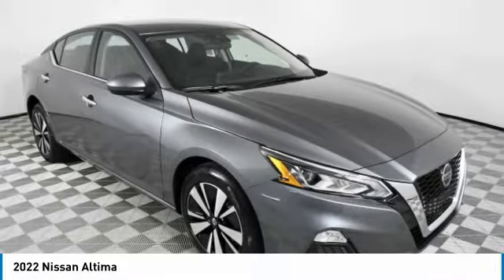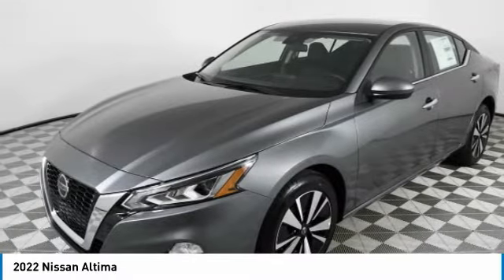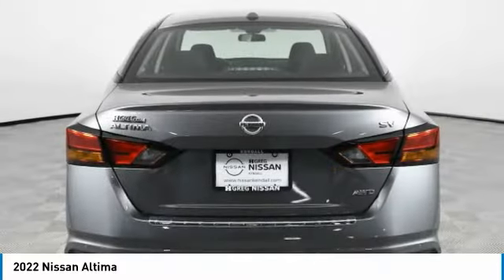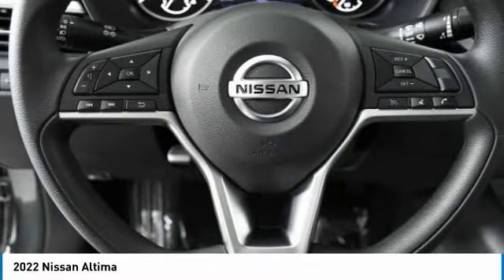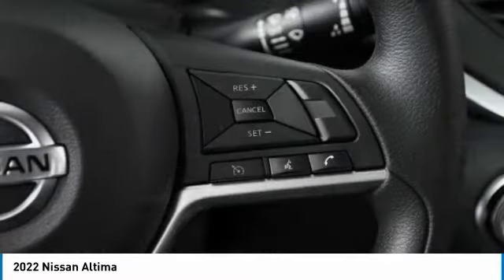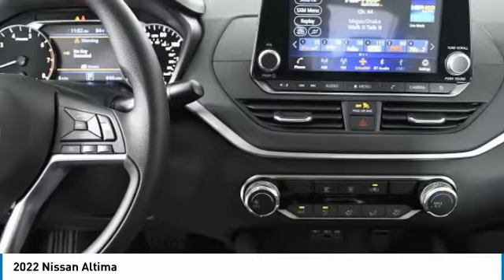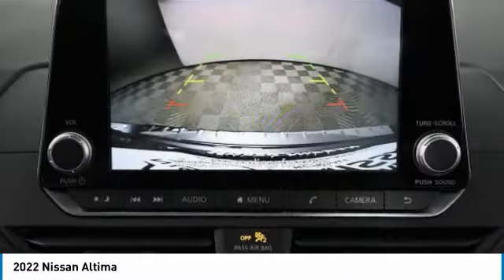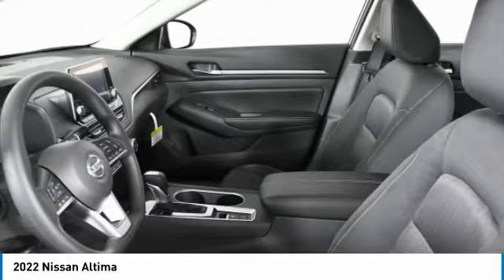2022 Nissan Altima NN363403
2022 NISSAN ALTIMA Palmetto Bay, FL
Stock# NN363403

GUN METALLIC, CHARCOAL, CLOTH SEAT TRIM, [M92] TRUNK ORGANIZER TRAY -inc: first aid kit and emergency road kit, [L94] FLOOR MATS/TRUNK MAT/HIDEAWAY NET -inc: dual trunk hooks, [B92] CHROME BUMPER PROTECTOR, Window Grid Diversity Antenna, Wheels: 17  Machined Alloy -inc: painted inserts, Valet Function, Urethane Gear Shifter Material, Trunk Rear Cargo Access. This Nissan Altima has a strong 2.5L 4-Cylinder DOHC 16V engine powering this Variable transmission.

* Experience a Fully-Loaded Nissan Altima 2.5 SV *
Trip Computer, Transmission: Xtronic CVT (Continuously Variable), Transmission w/Driver Selectable Mode, Tires: 215/55R17 AS, Tire Pressure Monitoring System Tire Specific Low Tire Pressure Warning, Systems Monitor, Strut Front Suspension w/Coil Springs, Steel Spare Wheel, Sport Leather/Metal-Look Steering Wheel, Speed Sensitive Variable Intermittent Wipers, Side Impact Beams, Seats w/Cloth Back Material, Remote Releases -Inc: Power Cargo Access and Mechanical Fuel, Remote Keyless Entry w/Integrated Key Transmitter, Illuminated Entry, Illuminated Ignition Switch and Panic Button, RearView Monitor Back-Up Camera, Rear Parking Sensors, Rear Cupholder, Rear Child Safety Locks, Radio: AM/FM Audio System -inc: 6 speakers, NissanConnect featuring Apple CarPlay, Android Auto, 8  color touch-screen display, 1 front illuminated USB port (type-C) for compatible devices, SiriusXM radio w/advanced audio features, Bluetooth hands-free phone system, streaming audio via Bluetooth, hands-free text messaging assistant, 2 rear illuminated USB ports (type-A, 1 type-C) for compatible devices, Siri Eyes Free and Google Assistant voice recognition, Radio w/Seek-Scan, Clock, Speed Compensated Volume Control and Steering Wheel Controls.

For a must-own Nissan Altima come see us at HGreg Nissan Kendall, 17305 S Dixie Hwy, Palmetto Bay, FL 33157. Just minutes away!